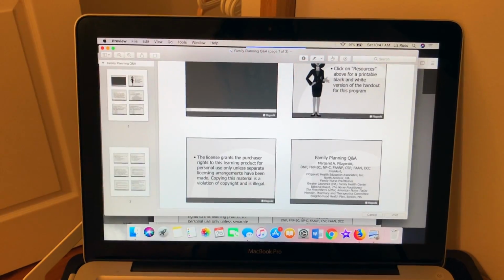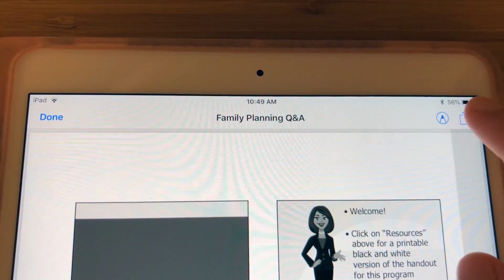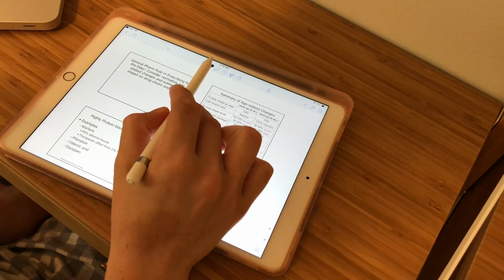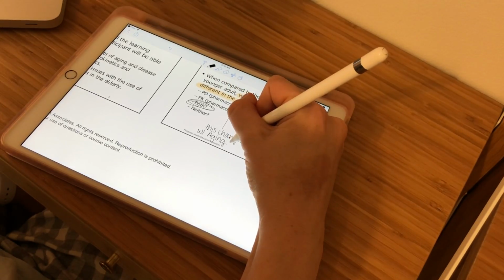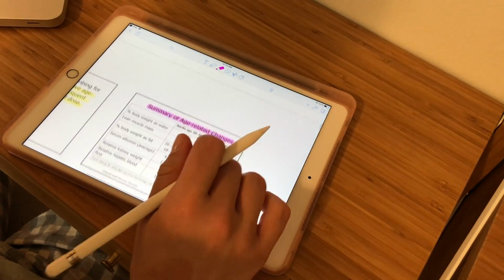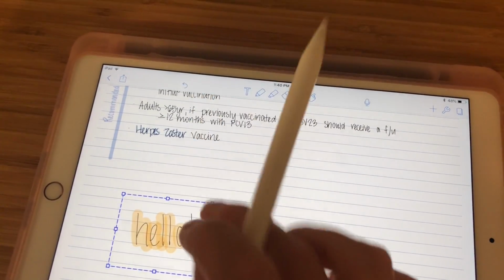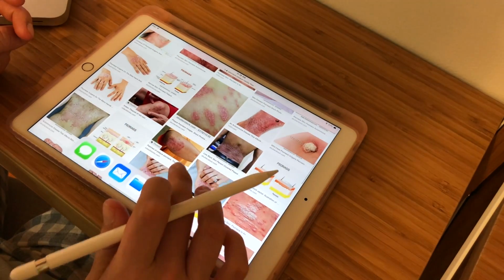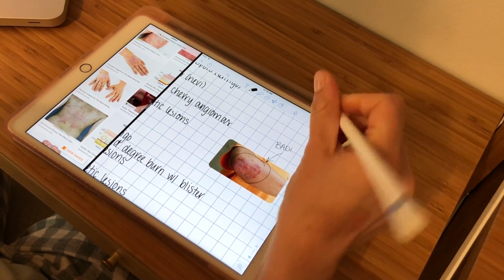HOW TO TAKE NOTES ON AN IPAD | Nursing and NP School Notes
You guys! I’m in love with taking notes on my iPad! In this video I will show you how I use my iPad to taking notes for nursing school, as well as Nurse Practitioner School. I will show you step by step how I  download and then take notes on powerpoints, using the notability app. I will also show you how I take freeform notes, and what my favorite feature of taking notes on the iPad is. This has been such a useful tool for creating notes that are so easy to study from, and super colorful (you know I love some color in my notes!).

Tablet/Stylus/App I use:
Notability
iPad Pro 10.5
Apple Pencil

If you are new here, Hello! I’m Liz. A pediatric nurse, new(ish) mom, and recent graduate from a Family Nurse Practitioner Program. I’m currently searching for a Job and studying for my boards exam!

I had a baby in NP school. It was crazy. to see more about that,

Some of my Absolute Favorite Nursing, Life and NP Goodies from this video:

Ipad Case with Apple Pencil Case Built in

These compression socks are MIRACLE workers for your tired legs

Eufy, The Sanity Saving Robot Vacuum

Carseat/High Chair/Shopping Cart/Nursing Cover (fits over Costco carts!)

Super Durable Water Bottle

Leuchtturm1917 Bullet Journal (this is how I keep my life organized and my mind clear)

Leuchtturm Small Notebook for Clinical

FNP Boards Review Book by Leik (comes with free app with all content on it)

Pop Socket (Rose Gold)

Best Reference Book for all things Anti-Infective

Current Medical Diagnosis and Treatment (This book is a MUST HAVE, especially for clinical)

Baby Jail